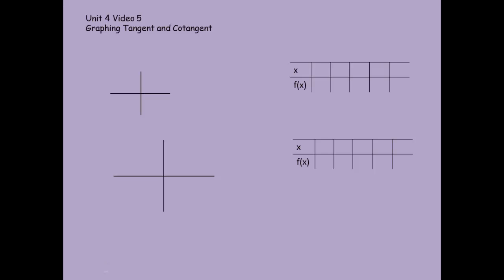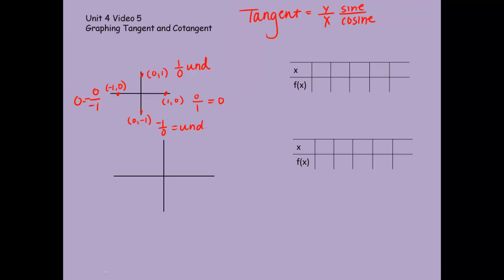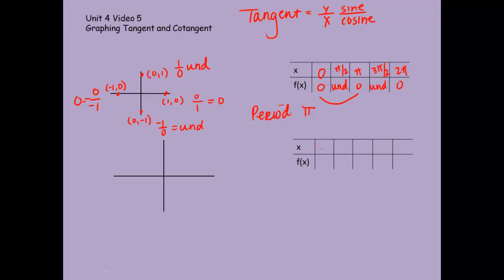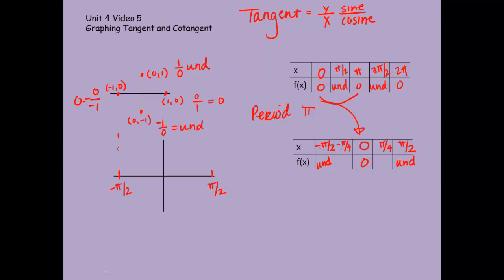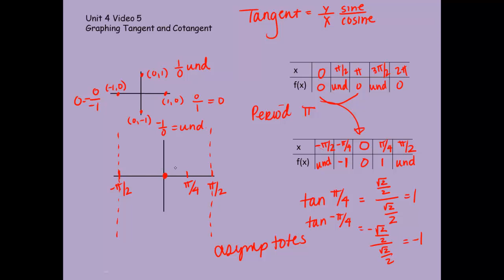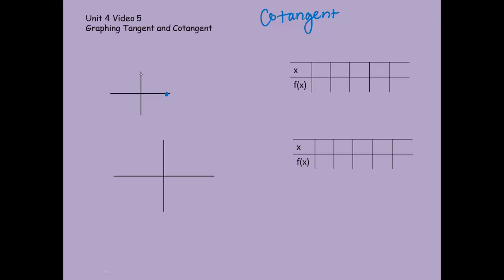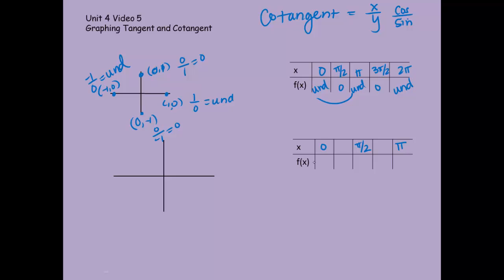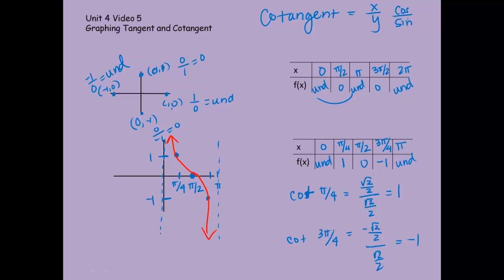Unit 4 Video 5 Graphing Tangent and Cotangent